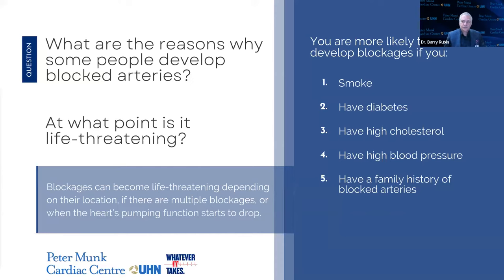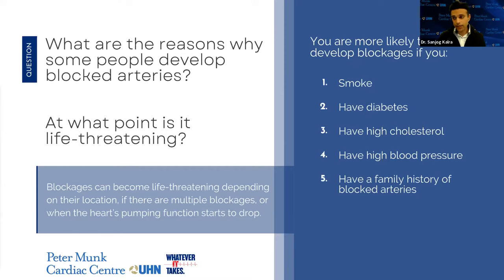Ahead Of The Game: Complex and High-Risk Coronary Procedures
At the Peter Munk Cardiac Centre, we are continually searching for new and innovative treatment options for our patients. We prioritize recruiting the best the world has to offer – like Dr. Sanjog Kalra an interventional cardiologist, specializing in complex, high-risk coronary revascularization, chronic total occlusions, and mechanical circulatory support.

This is a recording of our live Q&A, February 16, 2022, with Dr. Kalra and Dr. Barry Rubin, Medical Director, Peter Munk Cardiac Centre.